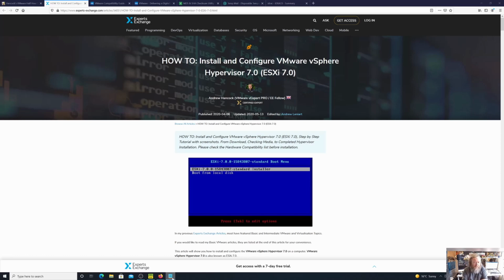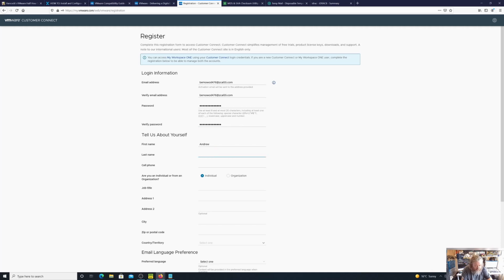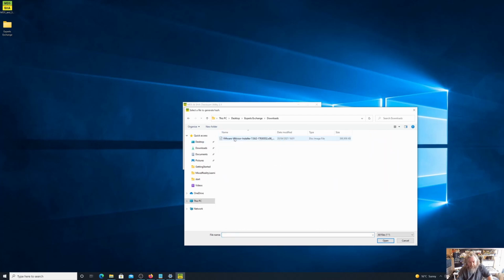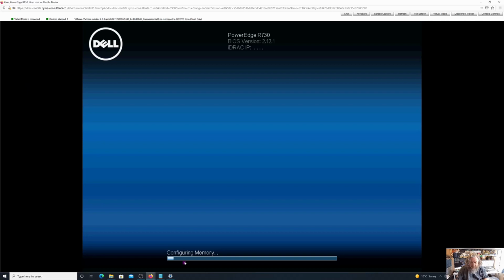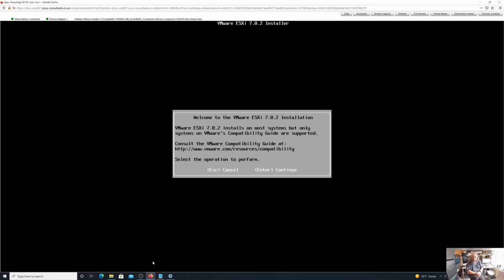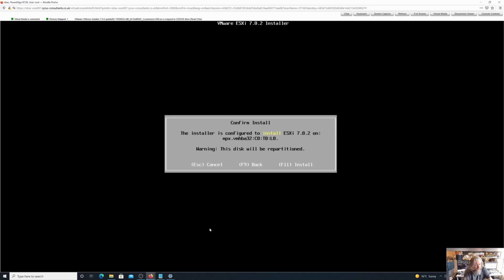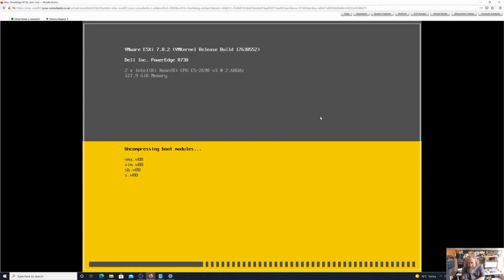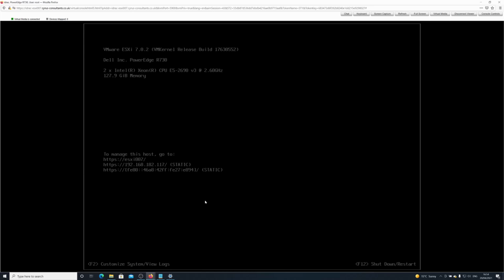Part 1: HOW TO: Install and Configure VMware vSphere Hypervisor 7 0 Update 2 (ESXi 7 0 U2)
VMware vExpert for 14 years, vExpert Pro for 5 years, been involved as a VMware Consultant for over 26 years, and also a passionate Beekeeper. Multi Award Winning Expert at Experts-Exchange.com. Overall No.1 at Experts-Exchange.com. I'm always looking to Mentor, potential new VMware vExperts - Message Me ! This video is based on the article Part 1: HOW TO: Install and Configure VMware vSphere Hypervisor 7.0 (ESXi 7.0)

How to install and configure VMware vSphere Hypervisor 7 0 Update 2  (ESXi 7 0 U2). This is the first part in the HOWTO series of Hancock's Half Hour VMware series.

This video is based on this article HOW TO: Install and Configure VMware vSphere Hypervisor 7.0 (ESXi 7.0).

However we install the latest ESXi 7.0 Update 2 on a Dell Poweredge R730 via out of band management interface iDRAC enterprise.

HOW TO: Install and Configure VMware vSphere Hypervisor 7.0.2 (ESXi 7.0.2), Step by Step Tutorial. From Registration, Download, Checking Media, to Completed Hypervisor Installation via Dell iDRAC interface on a Dell Poweredge R730

Please check the Hardware Compatibility list before installation.

and do not use Pi-Hole it blocks the VMware Website.

for more guidance and a step by step tutorial with screenshots, which supports this video, please see the following article which this video is based on  HOW TO: Install and Configure VMware vSphere Hypervisor 7.0 (ESXi 7.0)